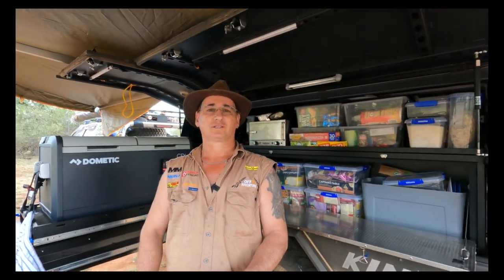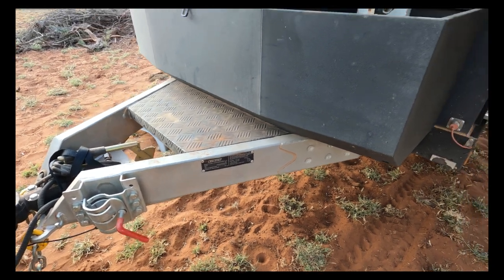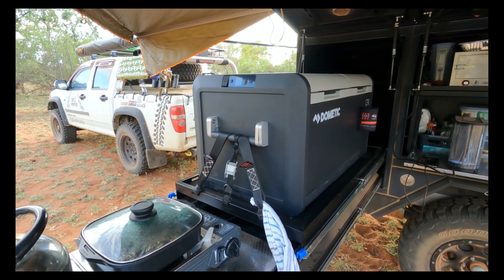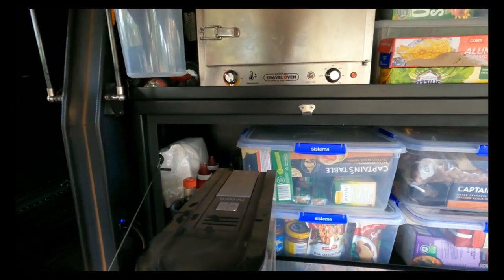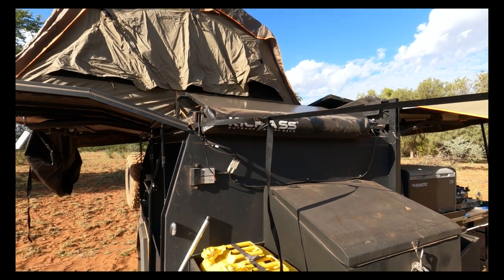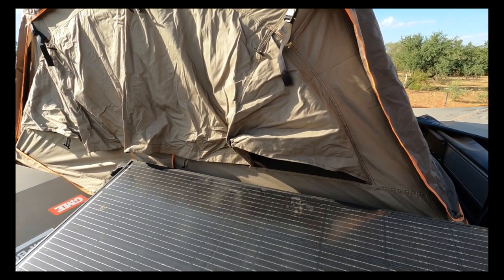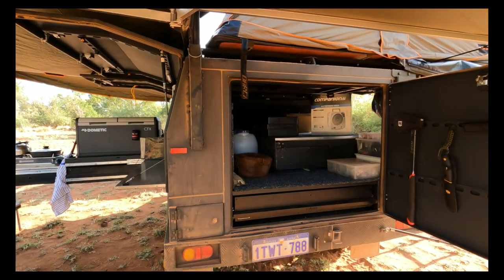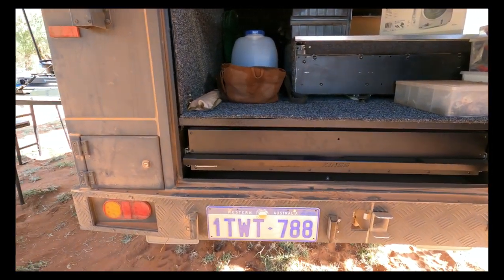Adventure Kings MT1 Camping Trailer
Take a look at my MT1 Camping trailer, see where I drag the trailer and the conditions I put it through. showing how i have set this trailer up, from additional storage to swing away double sola panels.
Music from Sound Strip
Off Road Mayhem 9DLZZRDXZJ4KUVHH
Gravel Road  LZVGGFJ83FHD2MHQ